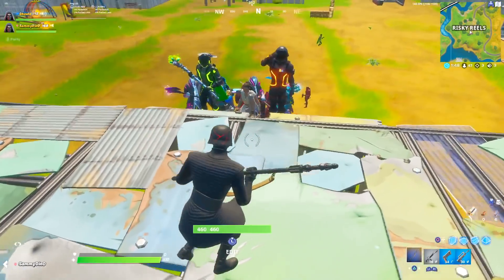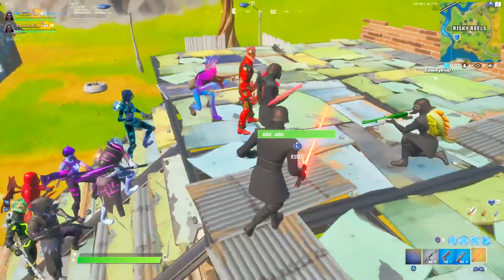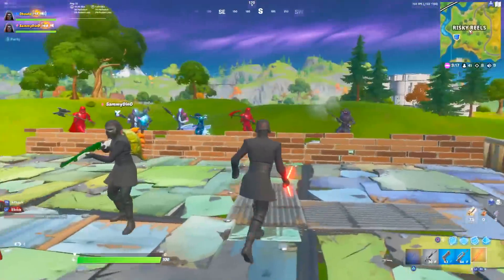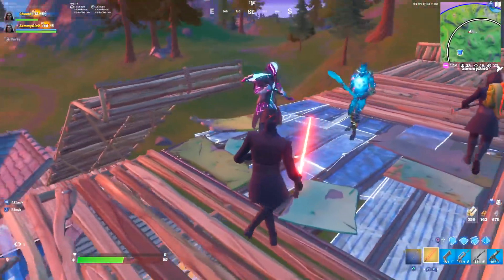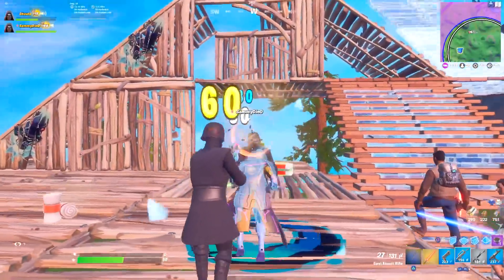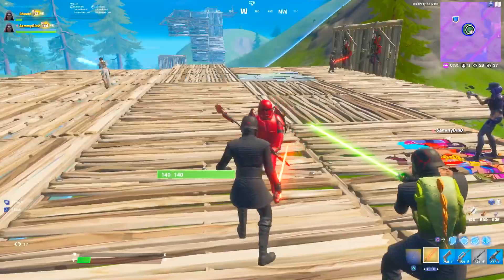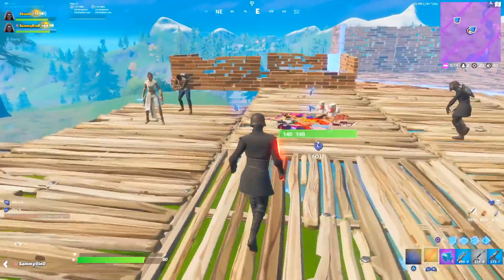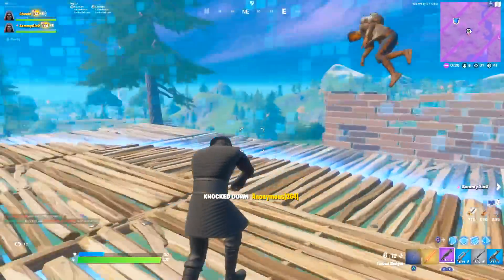*STARWARS* Fortnite Fashion Show! FIRE Skin Competition! Best DRIP & COMBO WINS!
✨ Code: Ghoulzz ✨